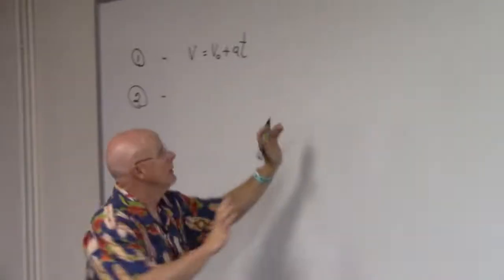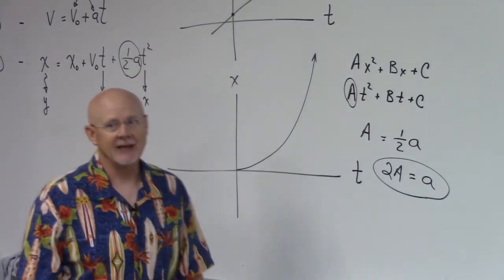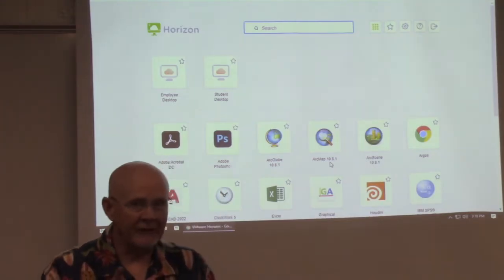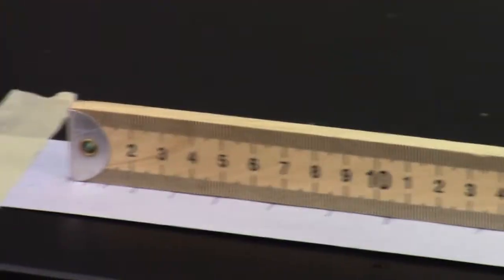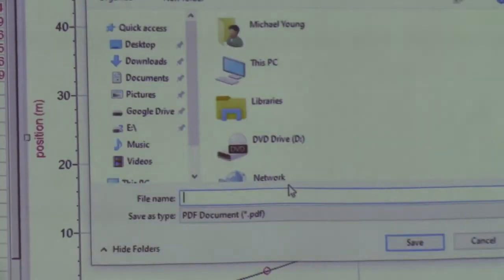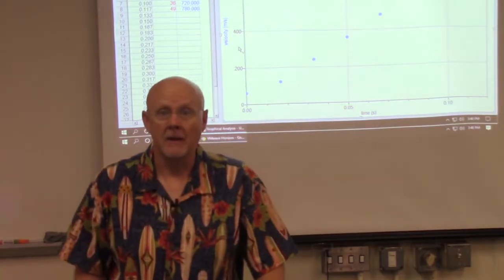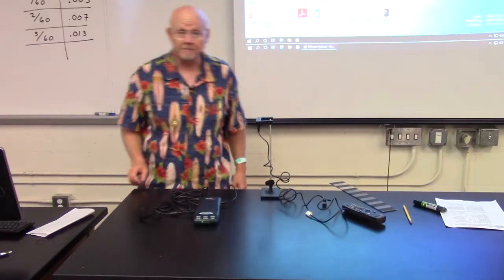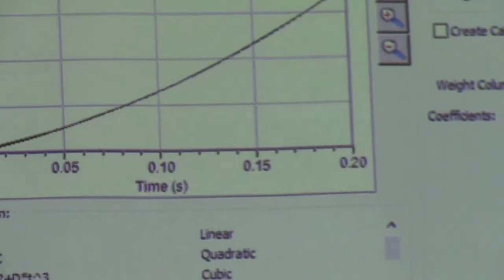Physics 110 lab - acceleration of gravity lab